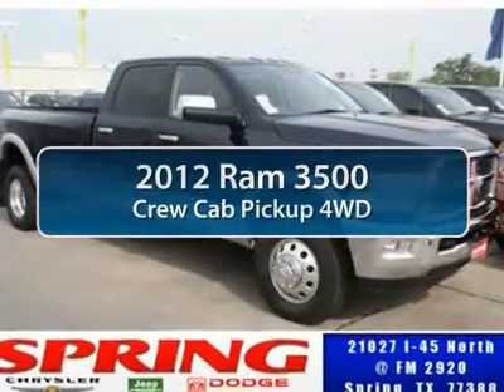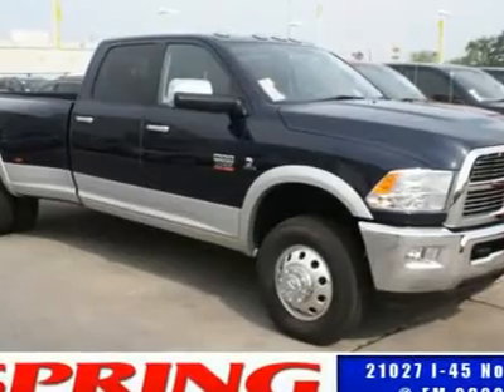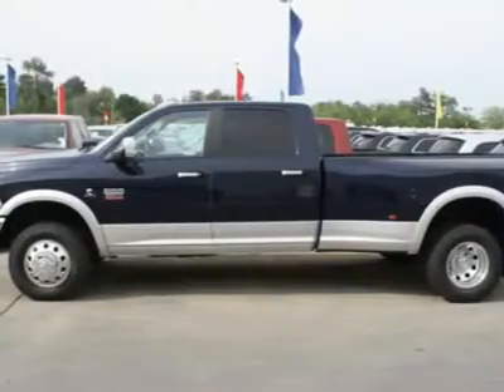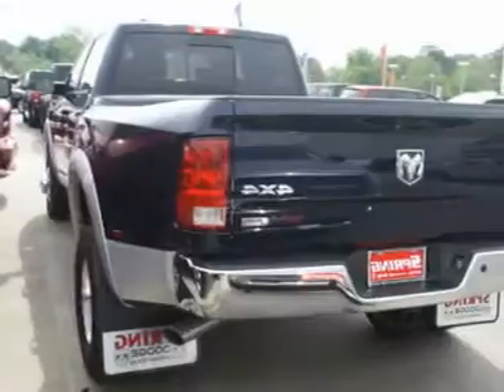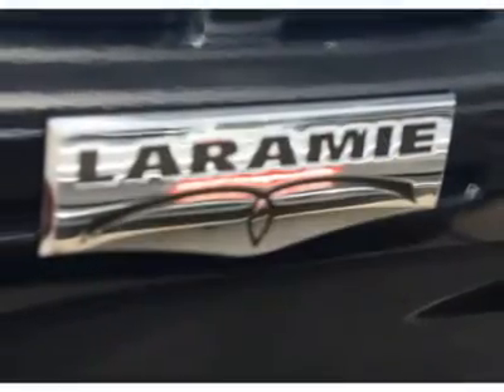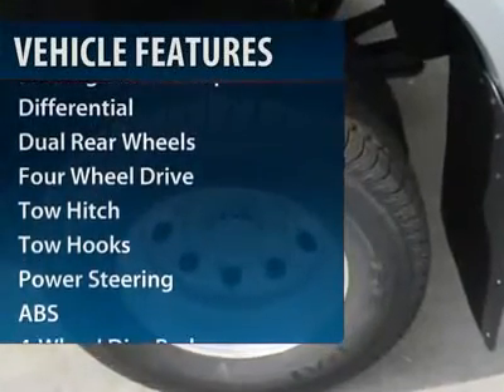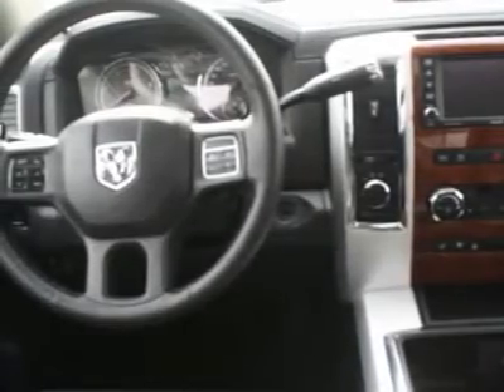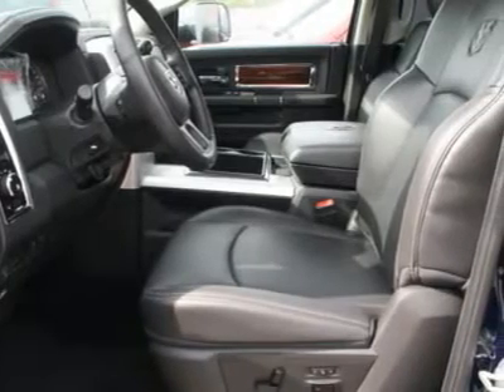2012 RAM 3500 Spring, TX CG152900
2012 RAM 3500 Spring, TX
Stock# CG152900

Don't miss this 2012 Ram. Make a great choice today with this must-have car. Learn more about this car by contacting the dealership today and complete your driving dreams.